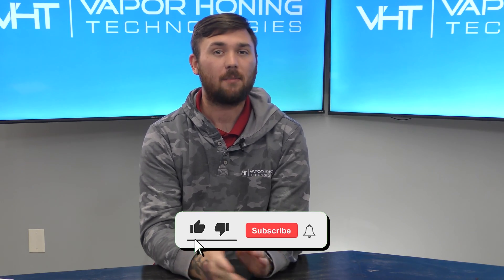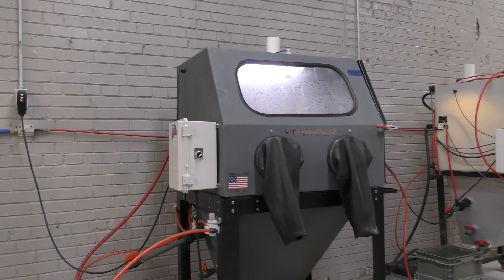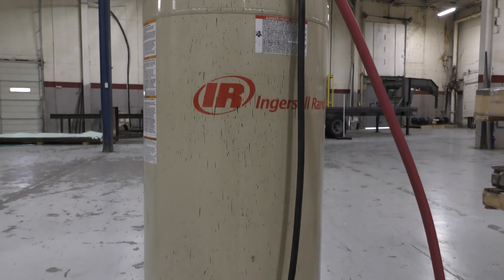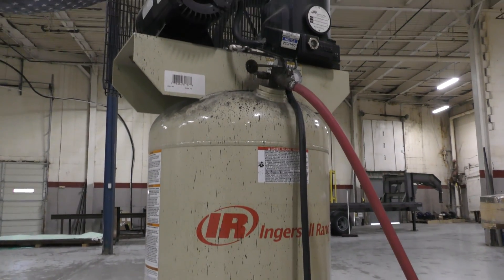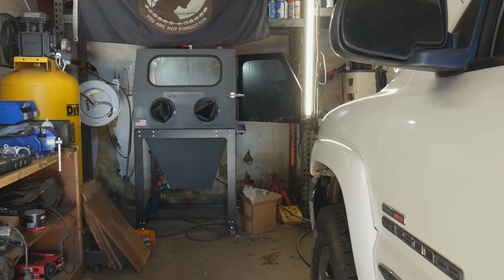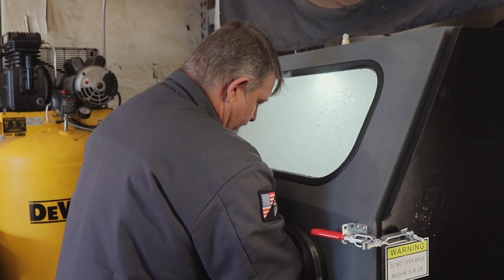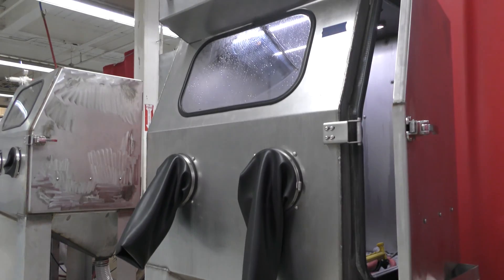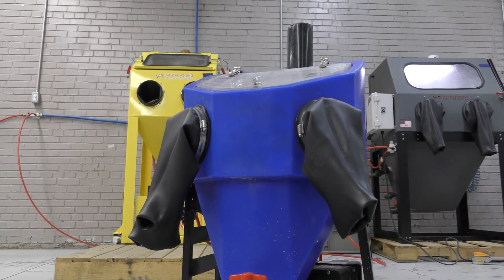CFM and PSI Requirements for Vapor Honing Machines - Vapor Honing Technologies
Hey guy, this is Hunter from Vapor Honing Technologies. Today, we will discuss the CFM and PSI requirements for your vapor honing machines.